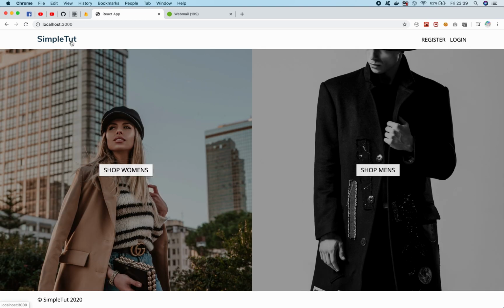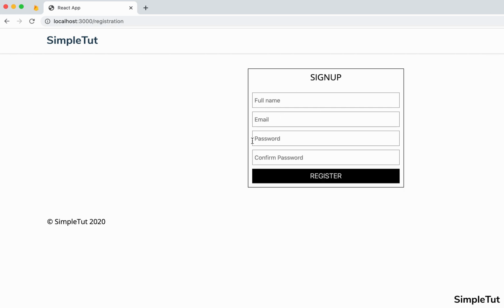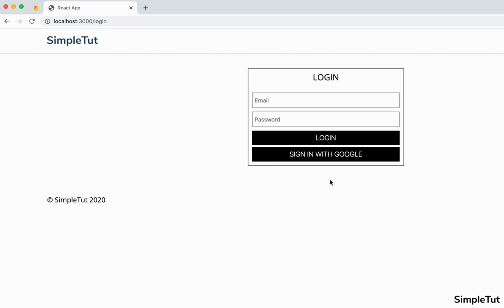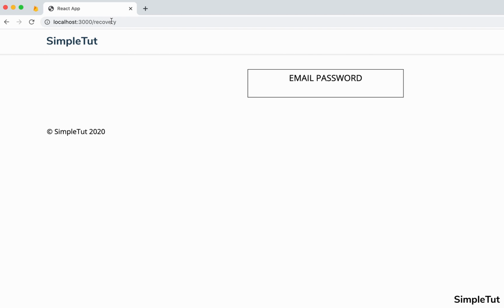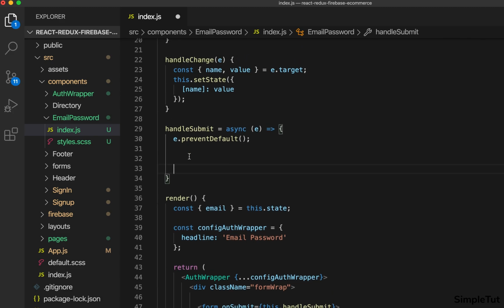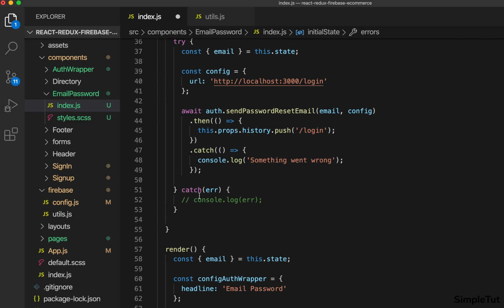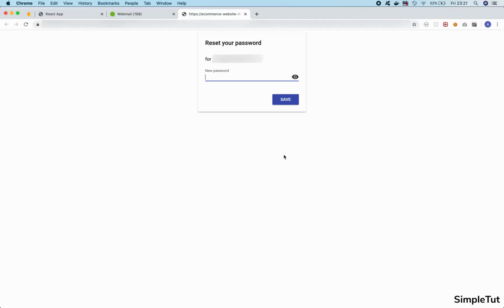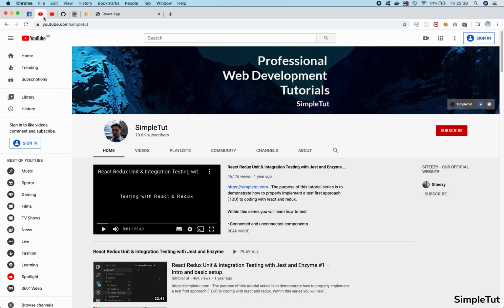How to build an eCommerce Website using React Redux, GraphQL, Firebase #5 – Forgot Password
- Build an E-commerce website using React, Redux, Hooks, GraphQL, ContextAPI, Stripe and Firebase